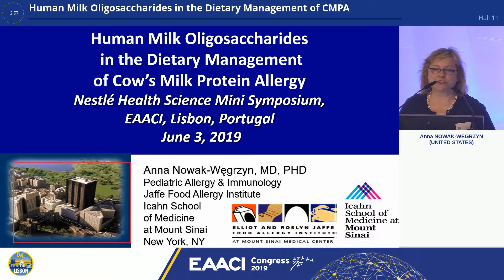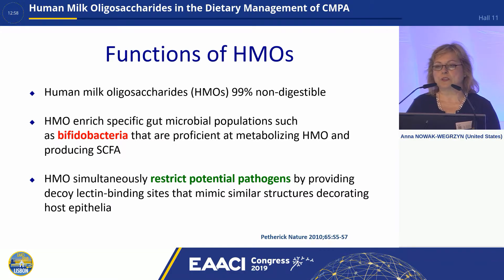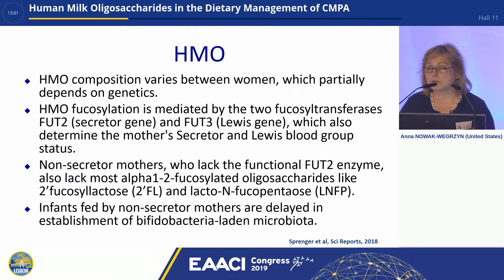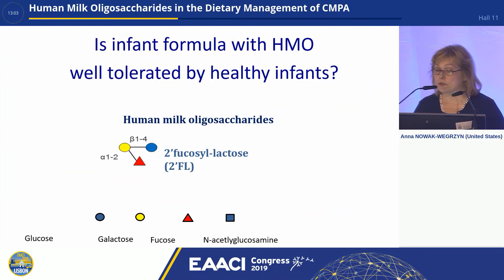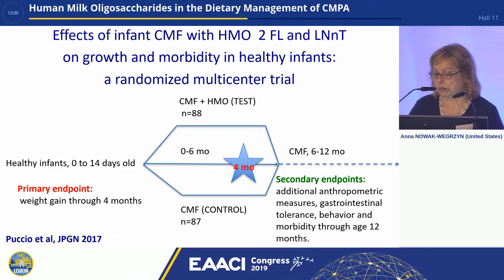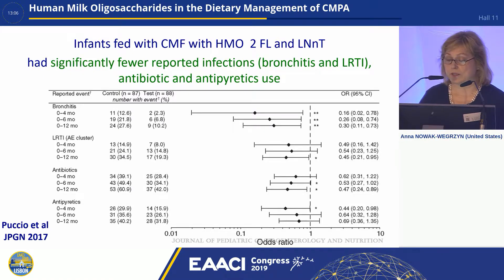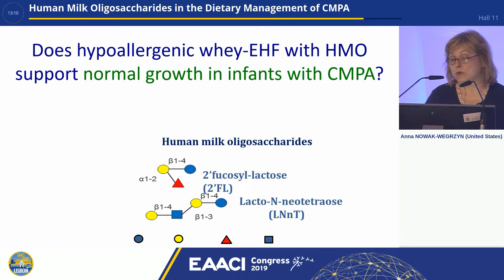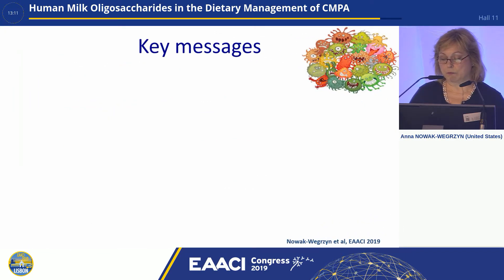Human Milk Oligosaccharides in the Dietary Management of CMPA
HMO are complex, unconjugated glycans abundant in human milk. HMO survive in the GI tract and influence colonic microbiota. HMO bind to surface receptors on gut epithelial and immune cells, and act as soluble decoy receptors to block the attachment of microbes to cells. The first clinical trial of an extensively hydrolysed formula supplemented with the HMO, 2’FL and LNnT, has confirmed hypoallergenicity.

Prof. Anna Nowak-Wegrzyn
Mount Sinai School of Medicine
New York, USA